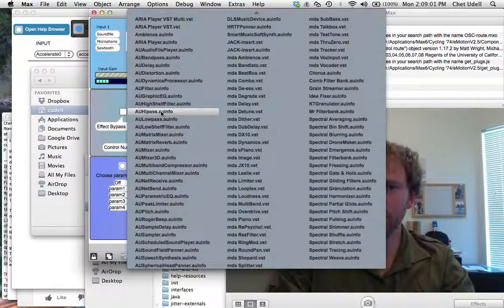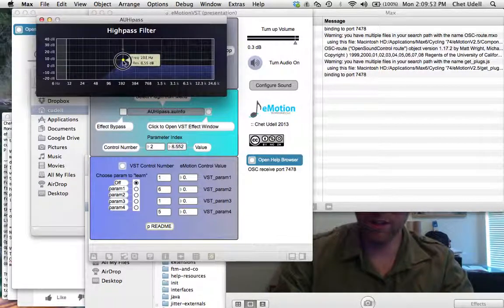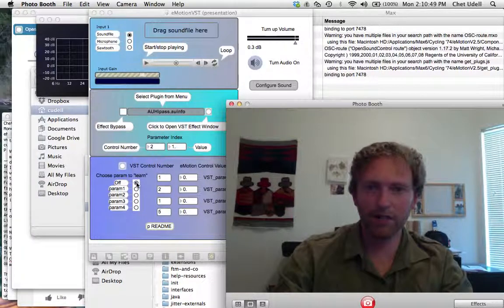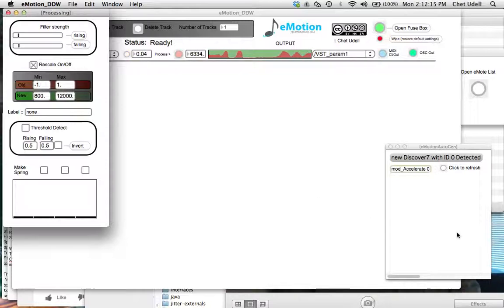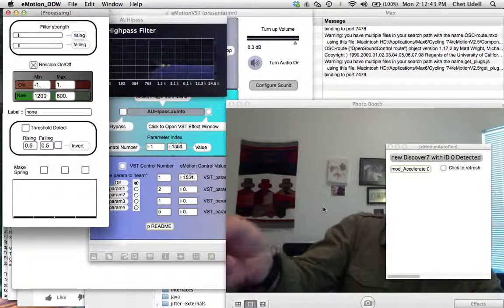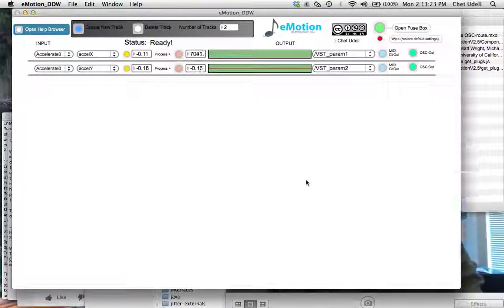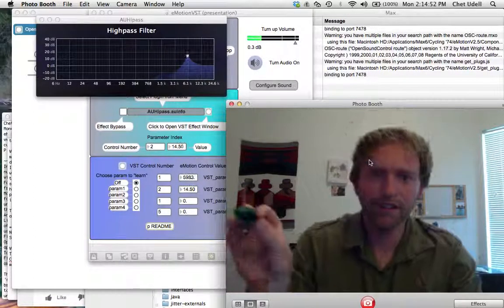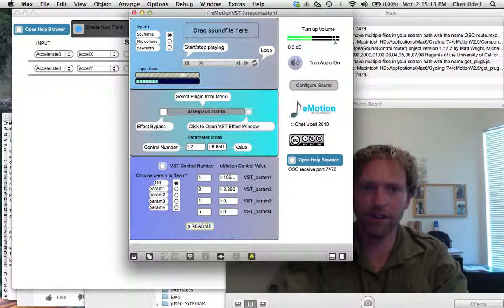eMotion Tutorial :: VST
In this tutorial, Chet Udell describes using the eMotion VST plugin, which enables you to process sound using the VST plugins on your computer and control the parameters in realtime using DDW tracks.